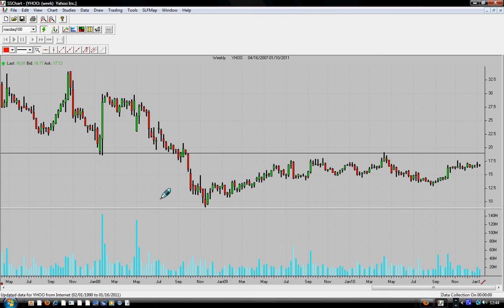Bullish or Bearish Trap